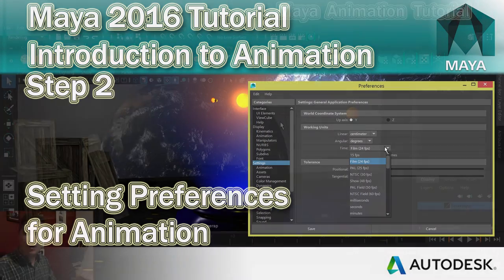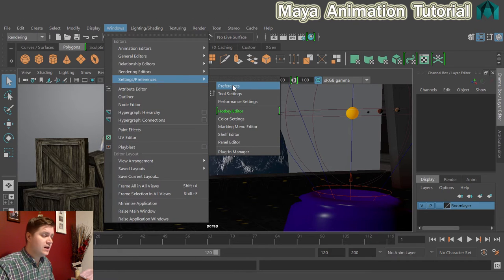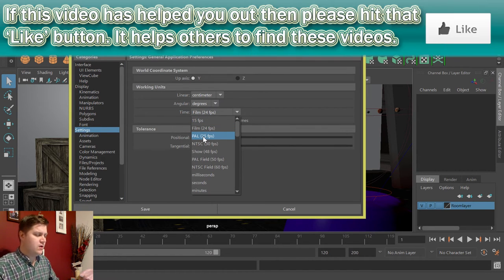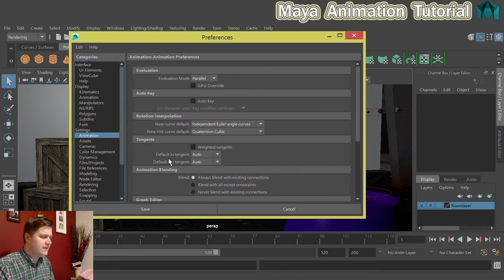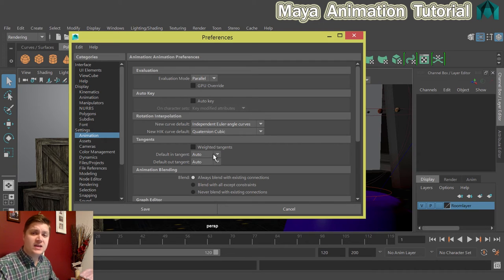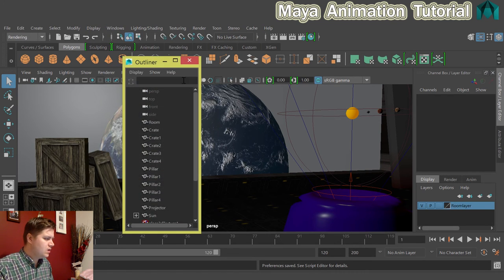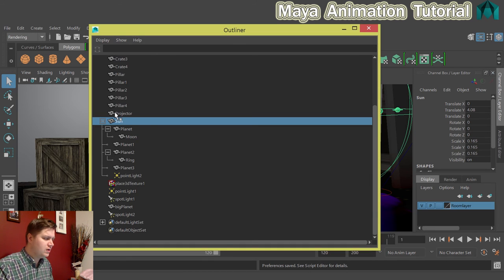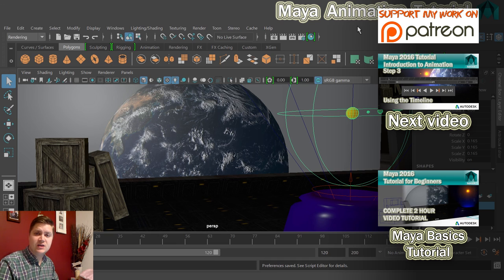#2 Setting Maya Preferences for Animation | Maya Animation Tutorial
In this part of my Maya animation tutorial you will learn which preferences to look at and change to properly set Maya up for animation.